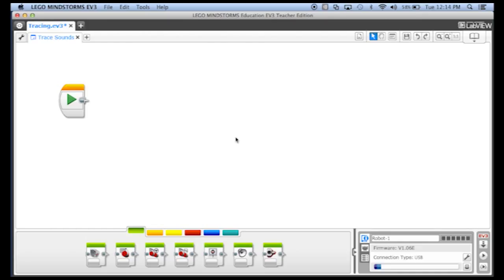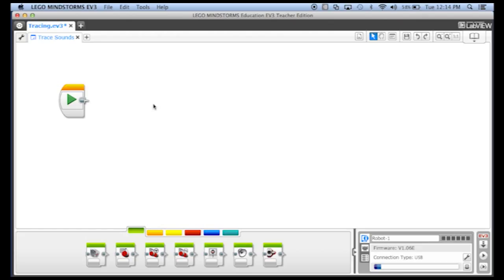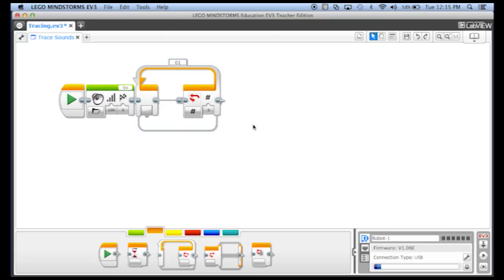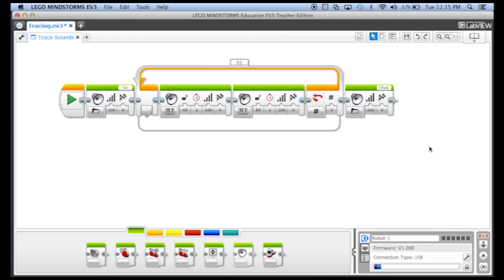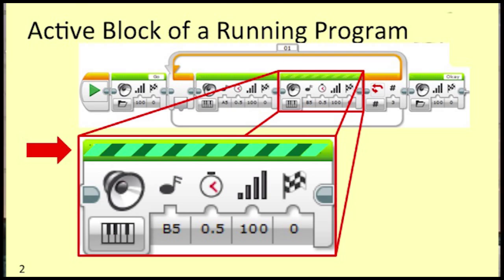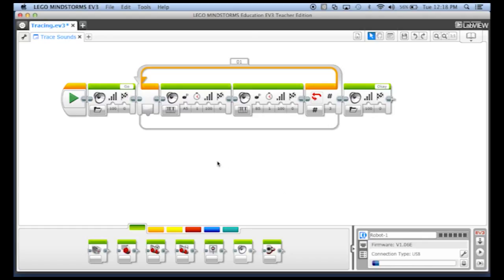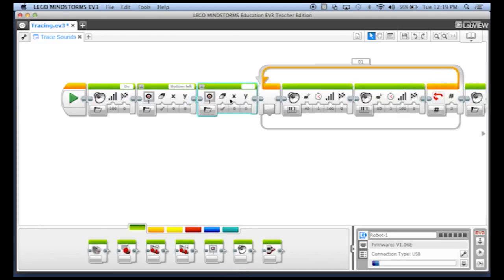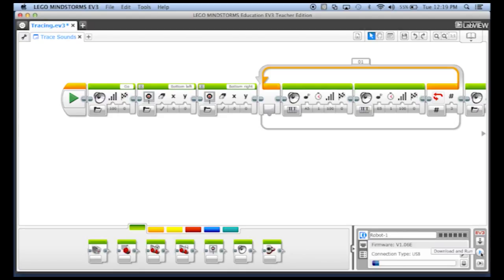Week 4 Lesson 3.5 EV3: More on Tracing